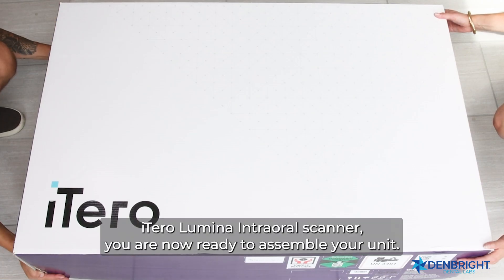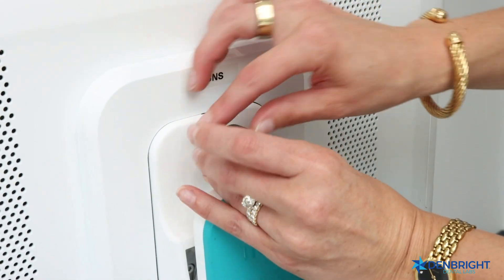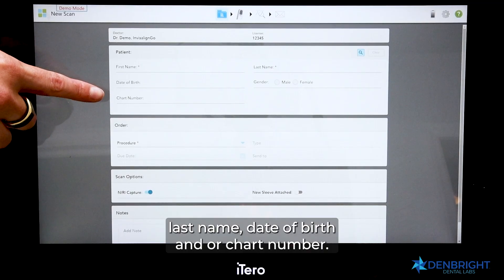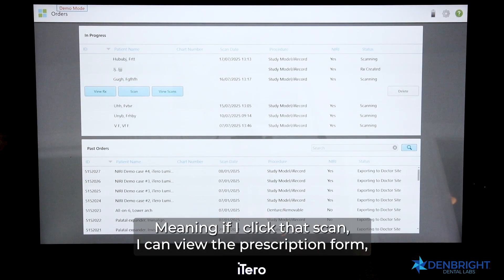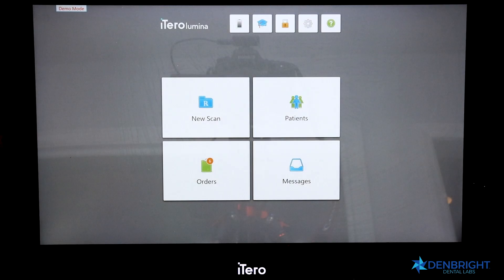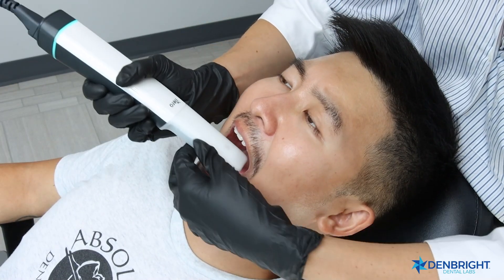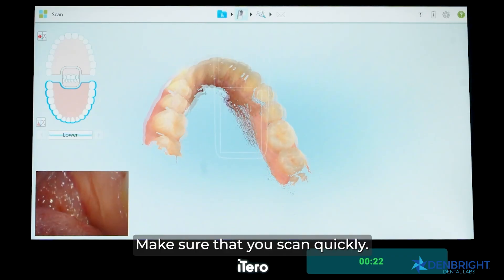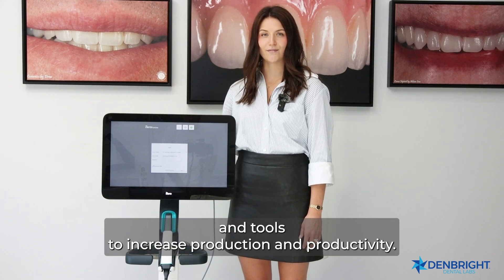Quick setup guide for your iTero Lumina scanner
0:00 Unboxing your iTero Lumina
0:26 Assemble the Lumina Cart
1:00 Attach the monitor and wand
1:53 Power on the unit
1:59 iTero Lumina home screen overview
2:06 How to enter a new scan
2:45 Patient list / information
3:02 View Orders
3:38 Message inbox
3:50 Top navigation bar icons
5:19 Start your first scan
6:16 Capture bite scan